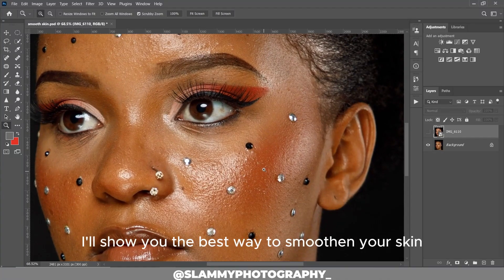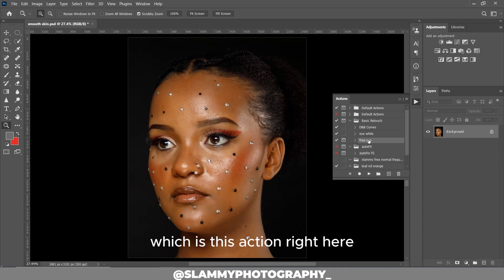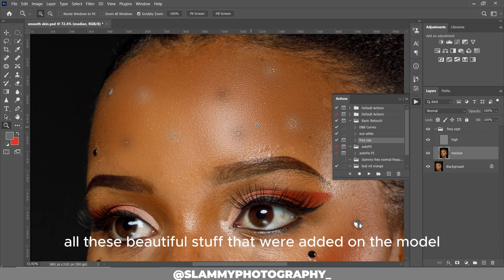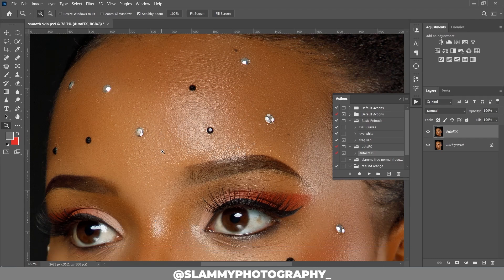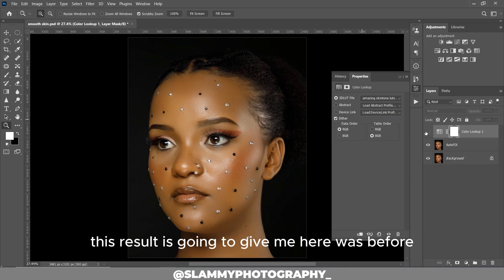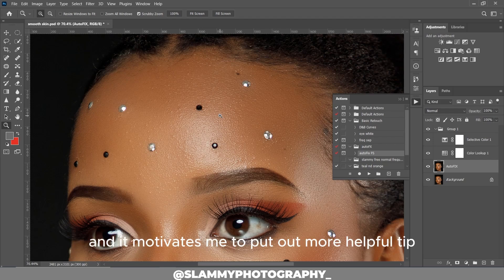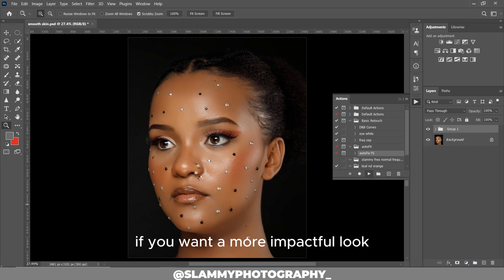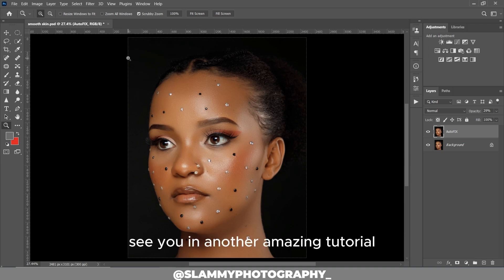Best Way to SMOOTH SKIN and Retain Skin texture using Frequency Separation in photoshop - Very Fast!